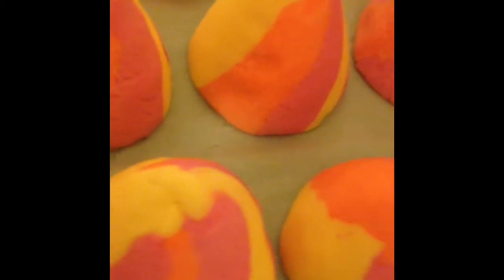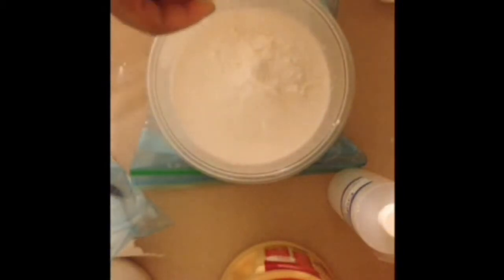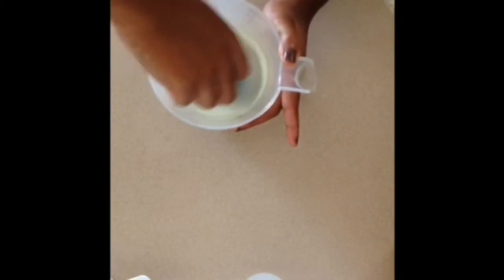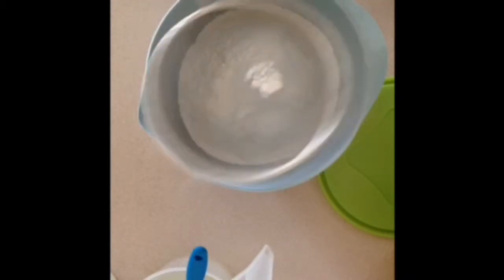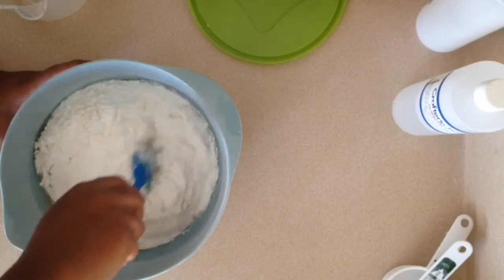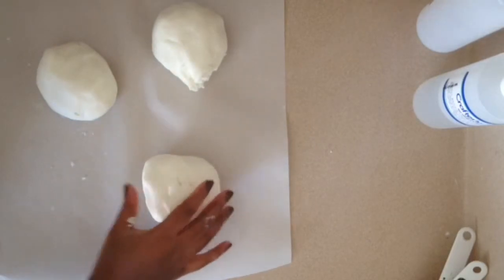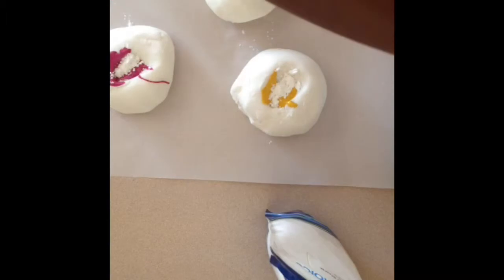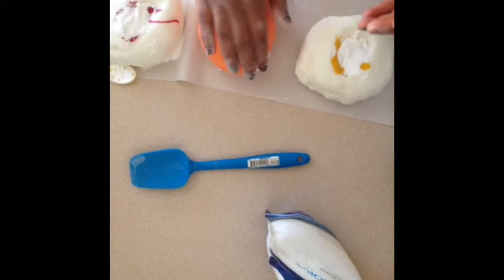Carnaval Bubble Bars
Hey guys! I am back making a new bubble bar called Carnaval. These will be listed on my website in two weeks!!!